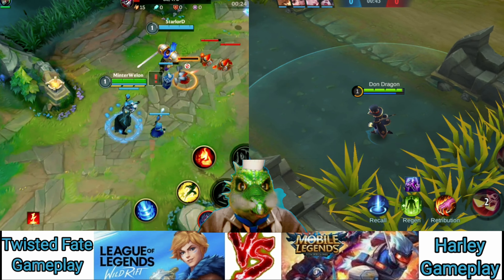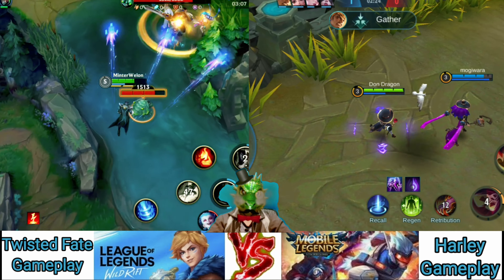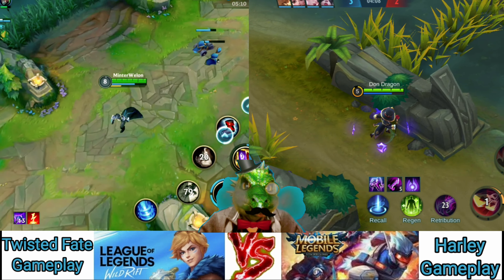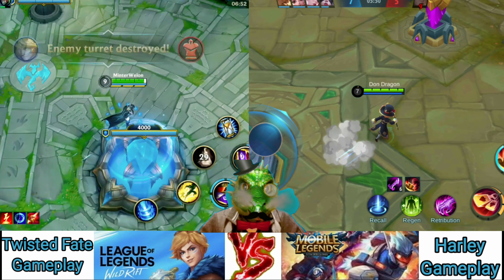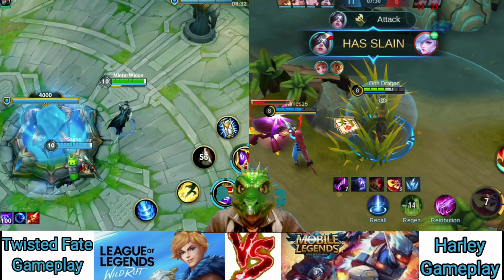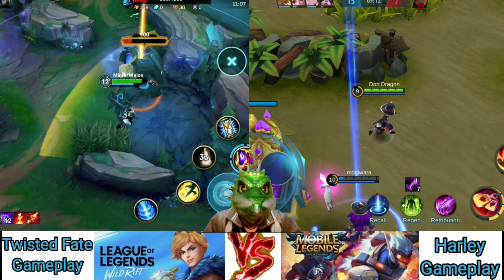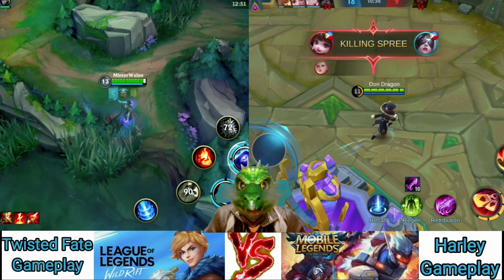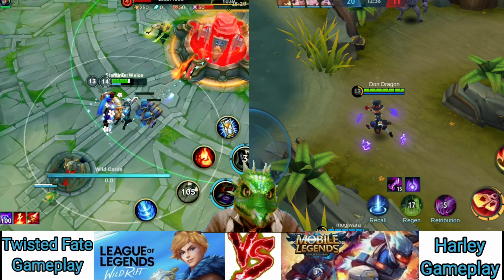Wild Rift League of Legends Twisted Fate Vs Mobile Legend Harley | Who is Best Card Master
FacebookPage : @Kerjims Channel
Twitter: @Jimuel Wild Rift

Vlog Related Following Icon:
GTA Series
Kinimaster Topics
Kinimaster Tutorial